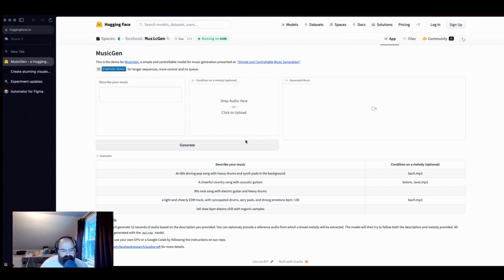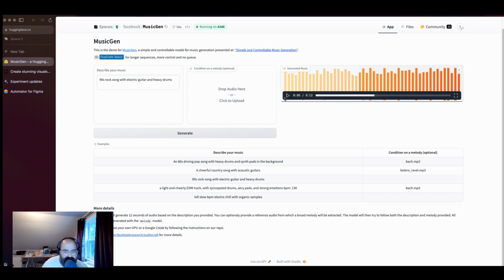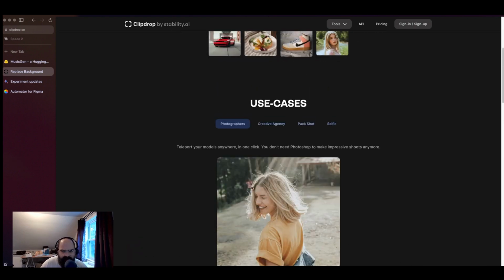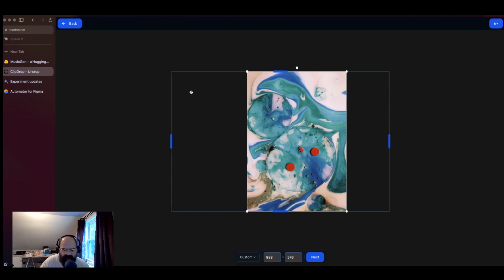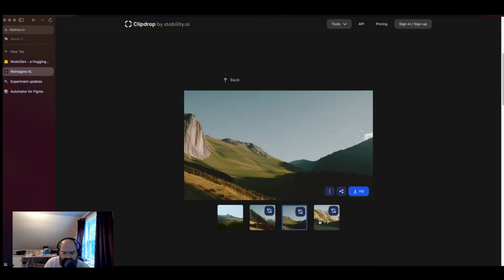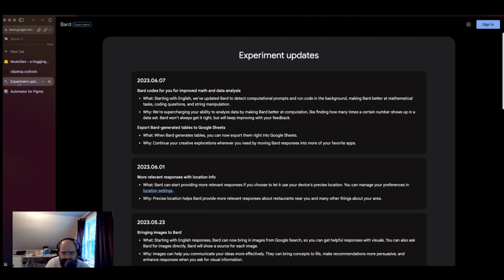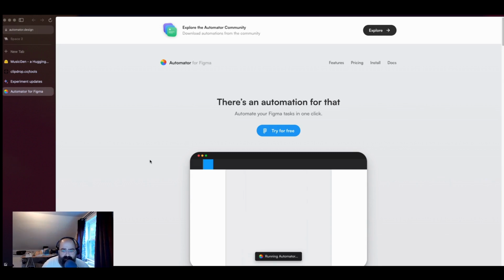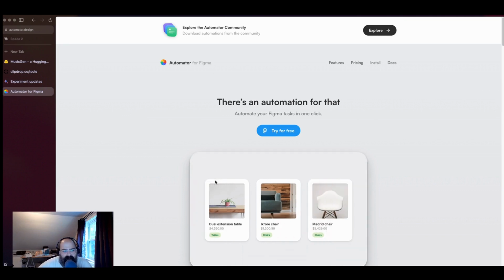MusicGen Magic: Facebook's New AI Music Tool!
In this episode, we explore MusicGen, Facebook's latest innovation in music creation, which competes with Google's LLM. We demo MusicGen's capabilities, showcasing its unique features that allow for customized melodies.

Next, we delve into ClipDrop by Stability AI, a versatile image tool that comes loaded with options like replacing backgrounds, uncropping, and generating image variations, transforming the way we handle images. Note: the tool has both free and paid versions!

We also touch on the latest updates from Bard, an AI writing assistant, and its new feature of exporting to Google Sheets. Additionally, we discuss Bard's improvements in math and data analysis, and how it's supercharging data handling capabilities.

Finally, we introduce Automator for Figma - an ingenious plugin that automates design tasks, bringing efficiency to your creative process.

Don't miss out on this knowledge-packed episode. Links to all mentioned tools and updates can be found in the show notes below.